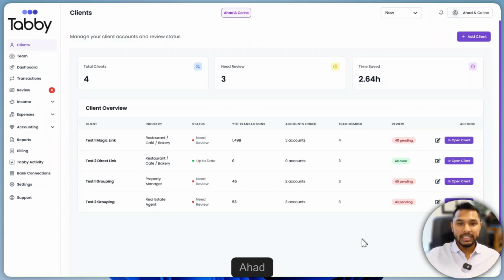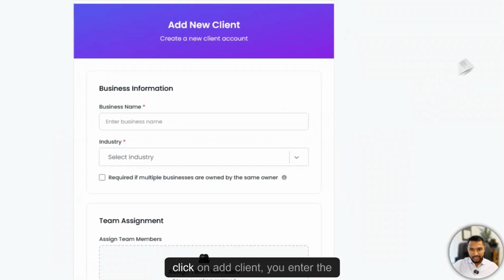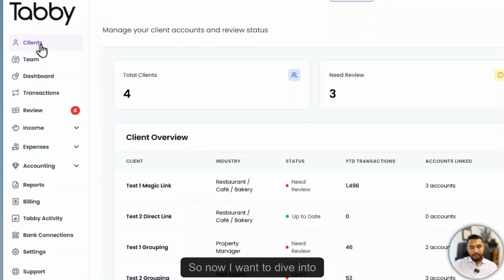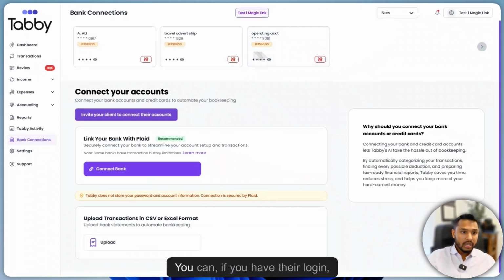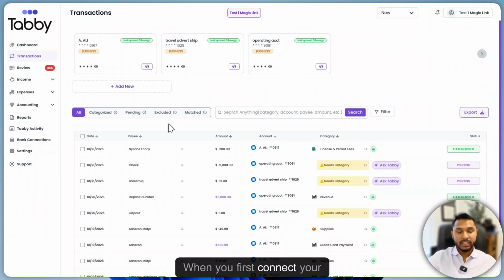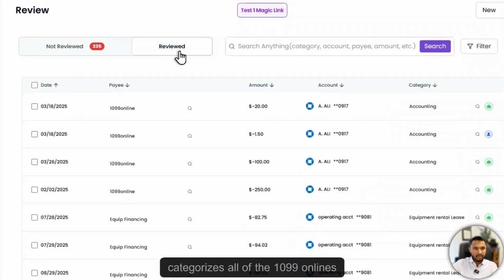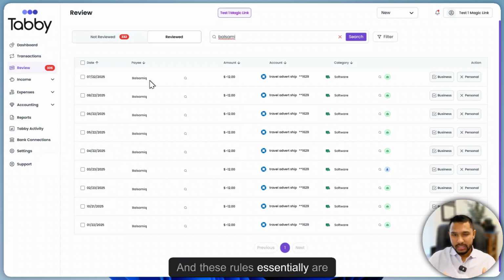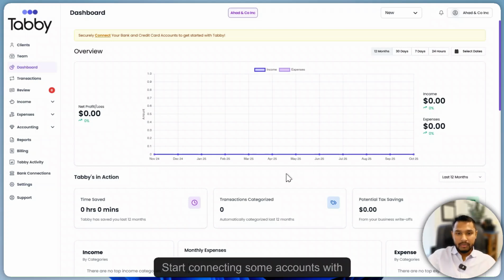Tabby, AI Bookkeeping Software for Accountants and Bookkeepers